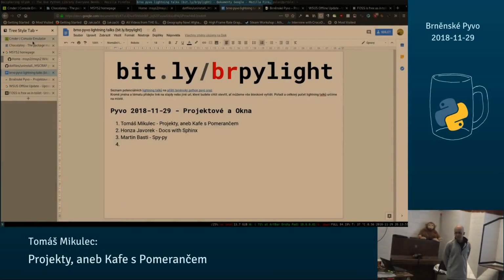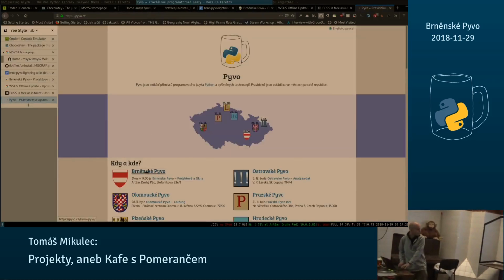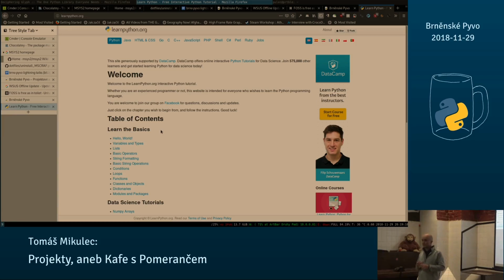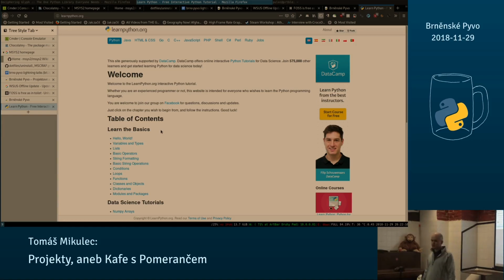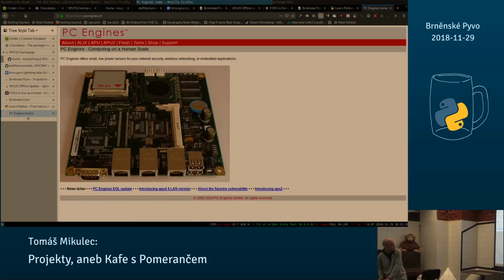Tomáš Mikulec – Projekty, aneb Kafe s Pomerančem